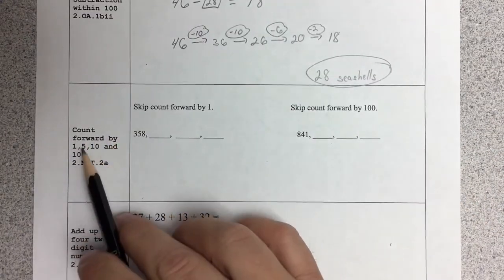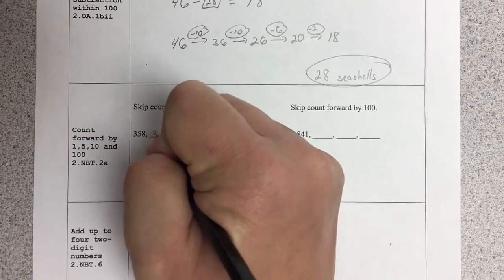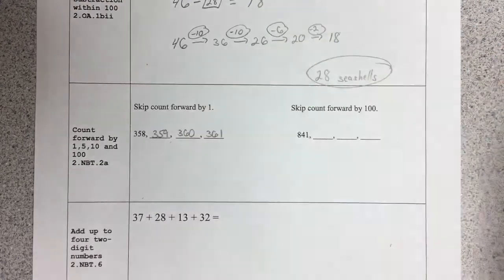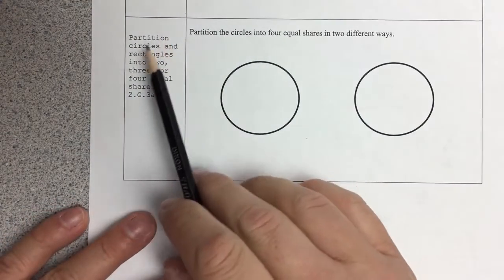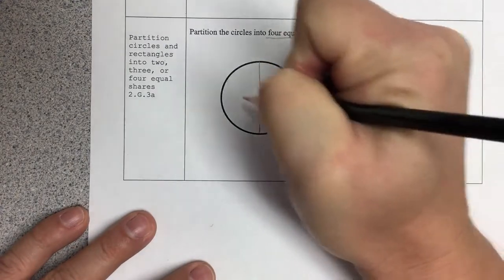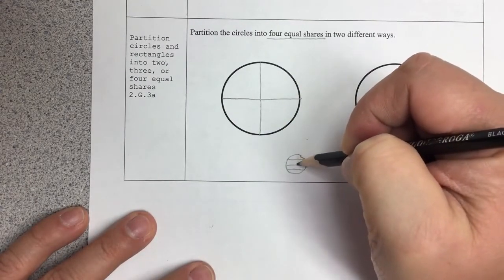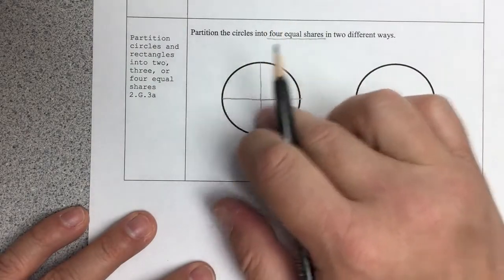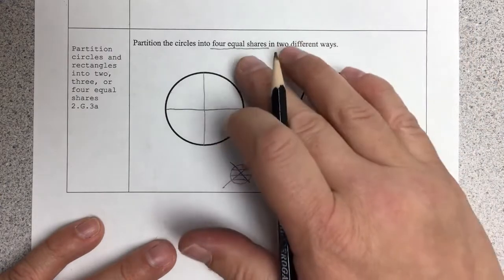Week 7 Grade 2